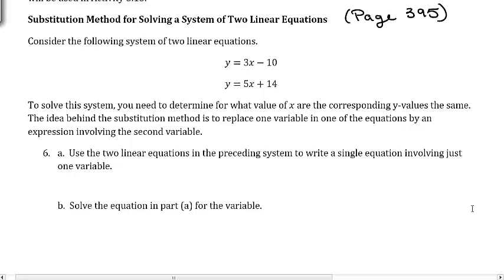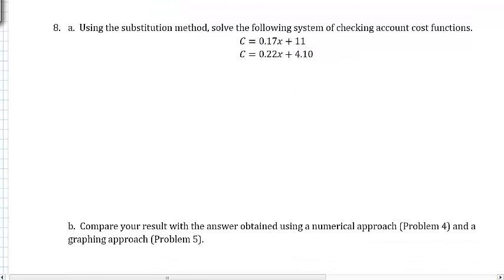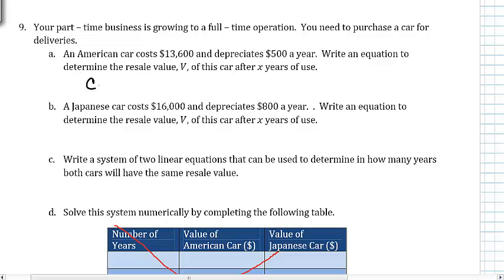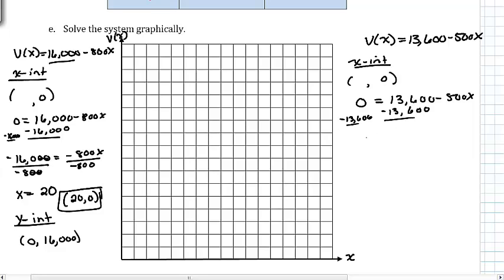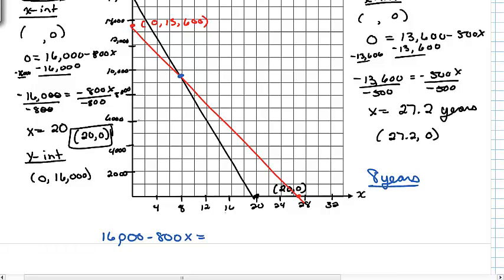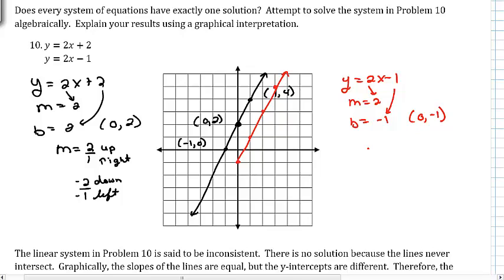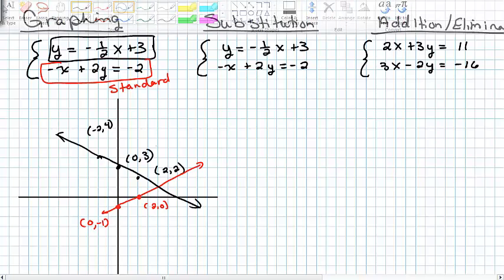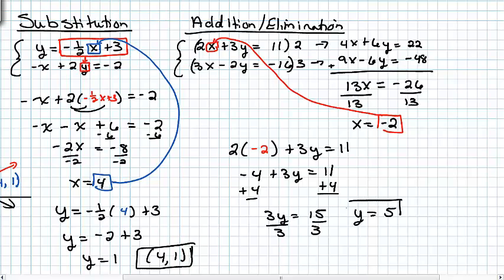Act 3.12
Solving Systems of Linear Equations.  Graphing and Substitution methods.